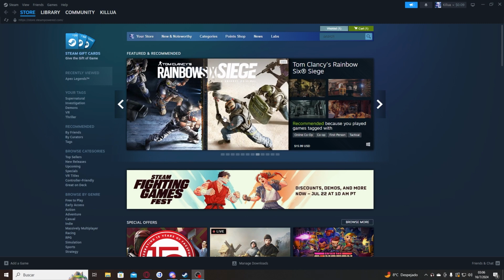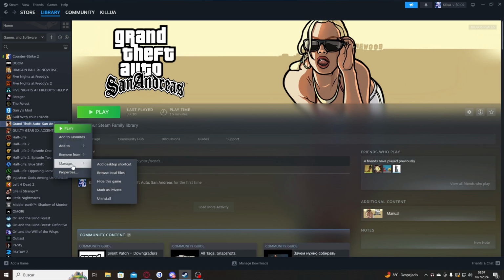How to Find Ubisoft Connect Activation Code on Steam (2024)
In this video, you'll learn how to find your Ubisoft Connect activation code on Steam in 2024. This guide will help you locate the necessary code for linking your Ubisoft games with Ubisoft Connect. You'll be shown how to navigate to your Steam library, find the game in question, and access the activation code from the game's properties. This straightforward tutorial ensures you can easily retrieve the code you need to play your Ubisoft games through Steam and Ubisoft Connect seamlessly.